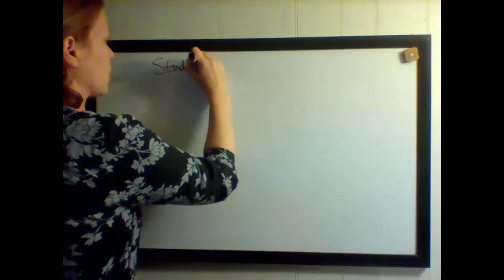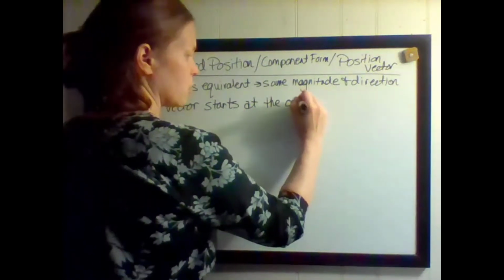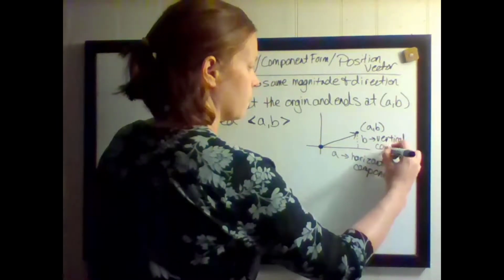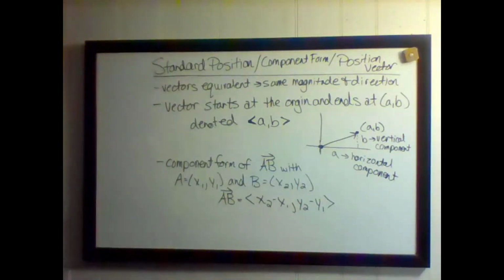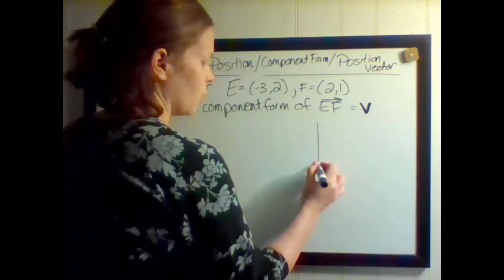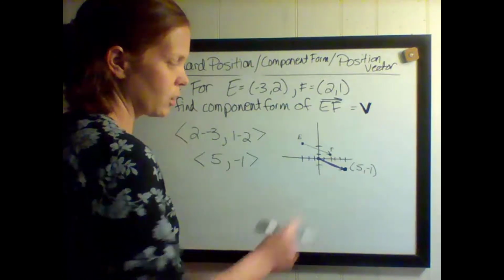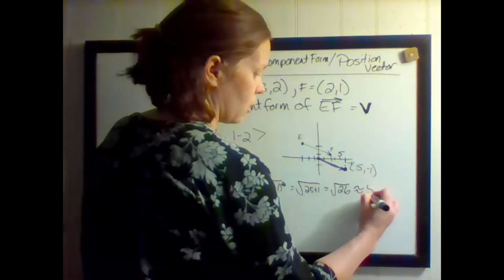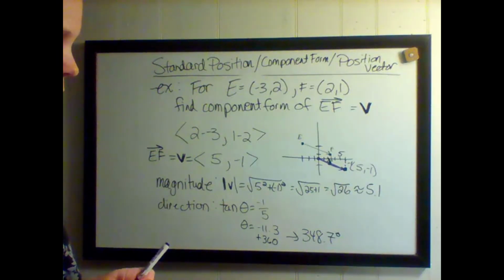Standard Position or Component Form of Vectors